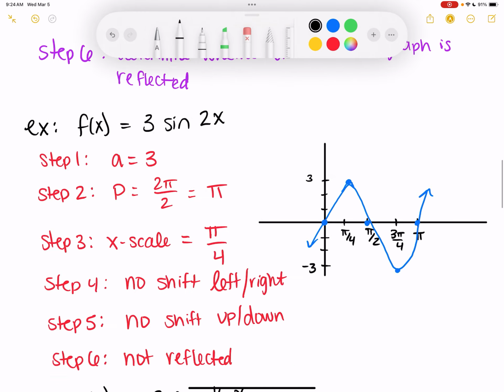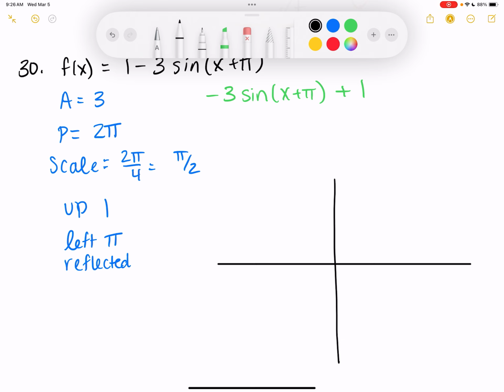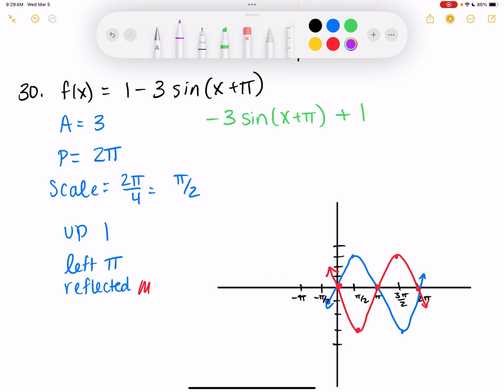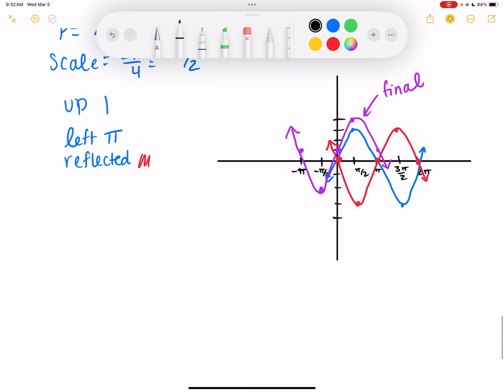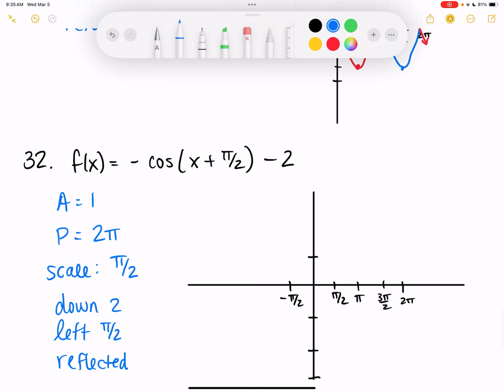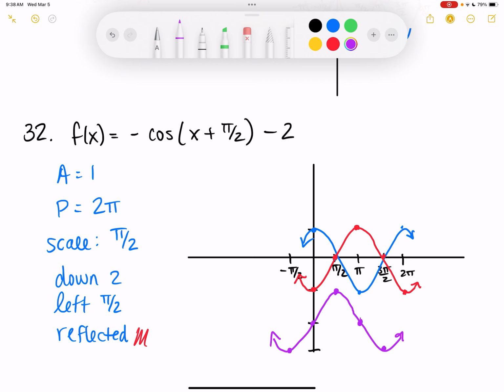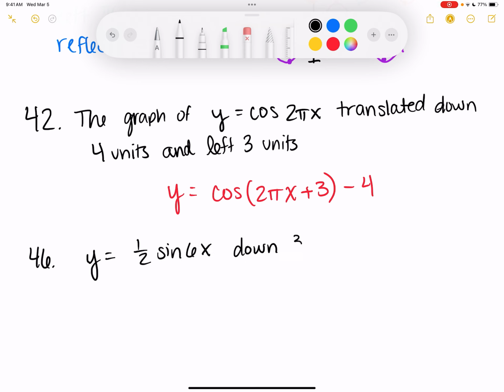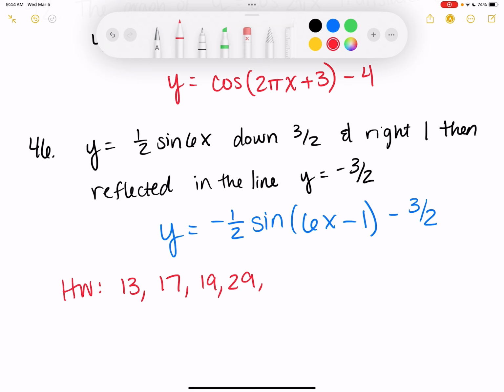Algebra 2 14.2 Translate and Reflect Trigonometric Graphs part 2